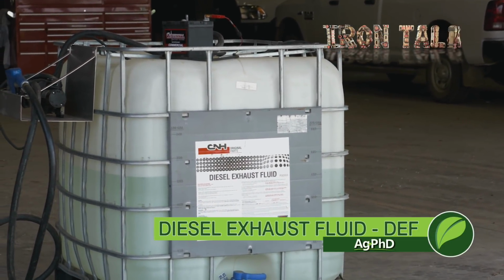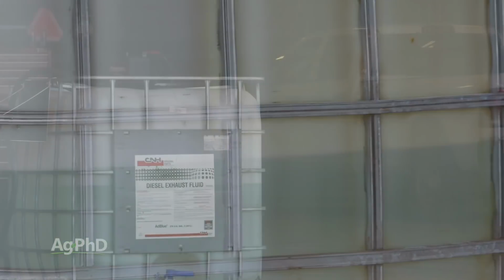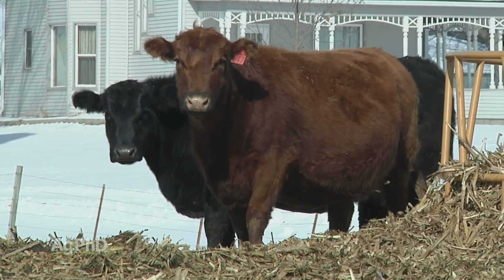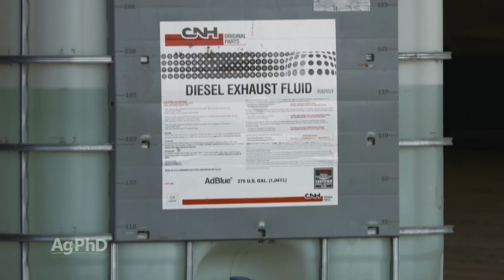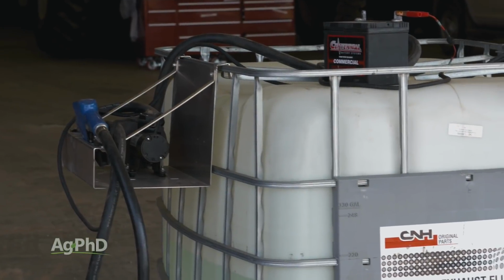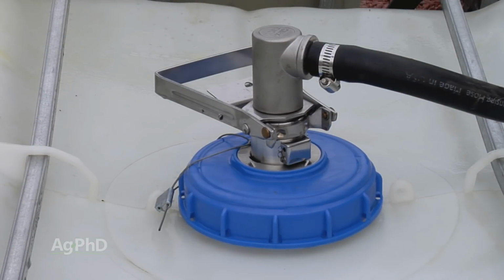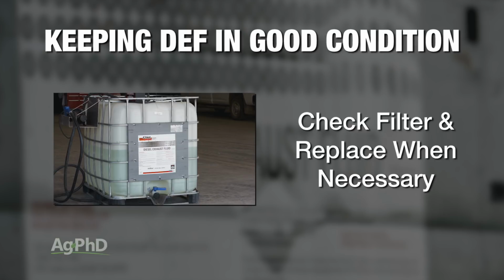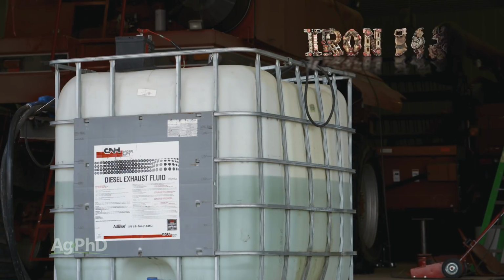Iron Talk #1021 Diesel Exhaust Fluid (Air Date 10-29-17)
In this week's Iron Talk segment, Darren Hefty talks about the importance of properly handling and storing DEF on your farm.